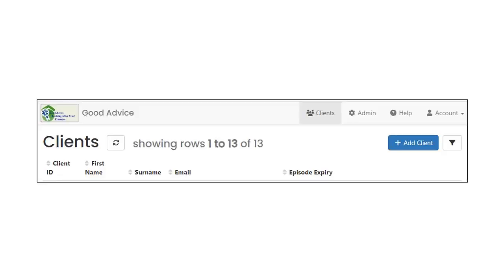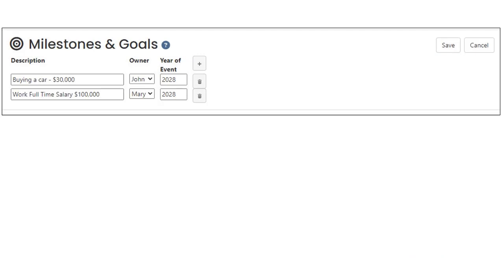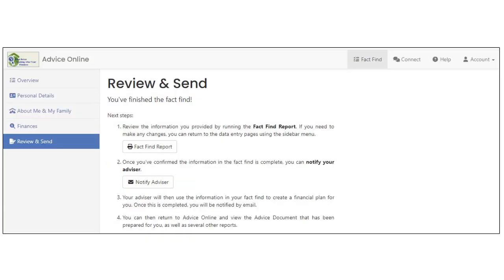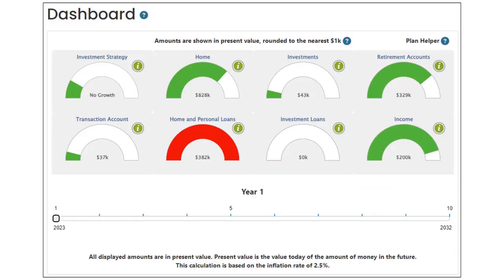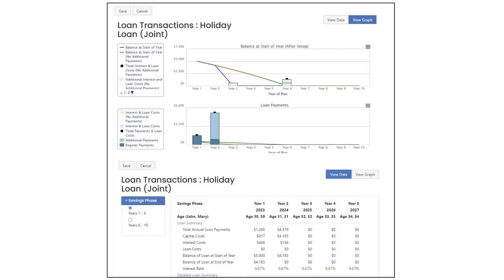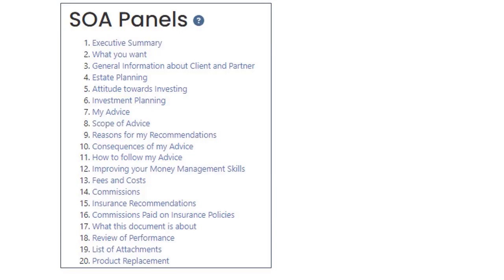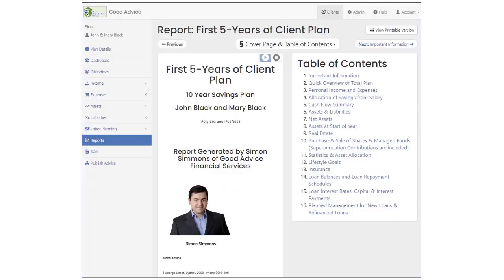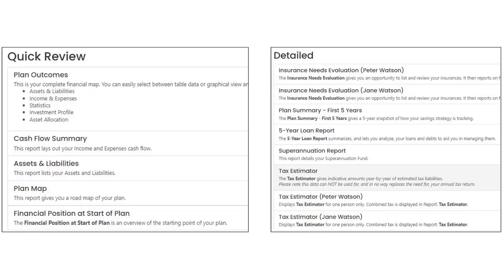Demonstration Savings Plan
This is the first of three training videos for using Advice Online.